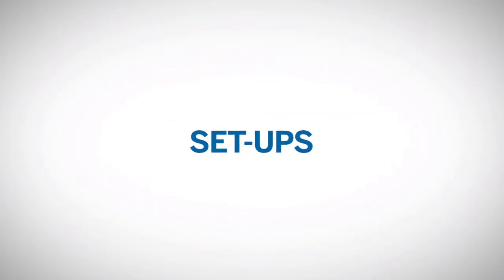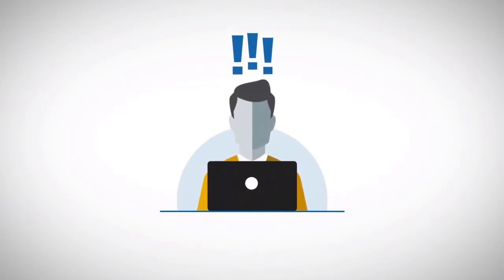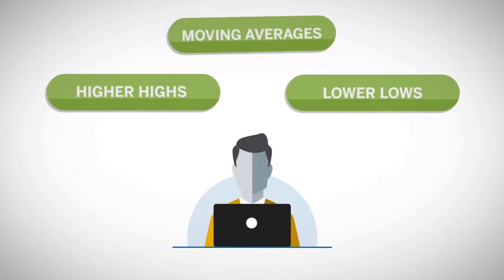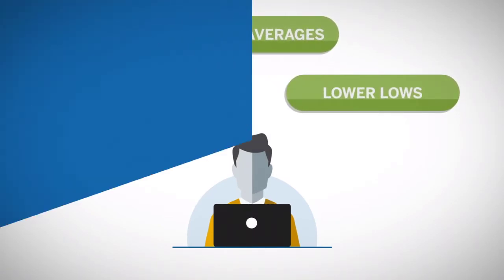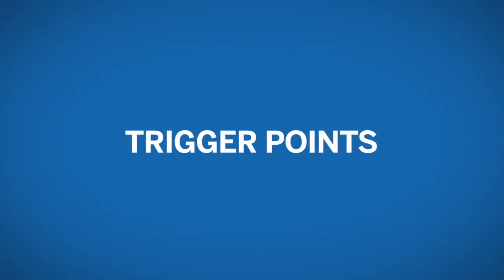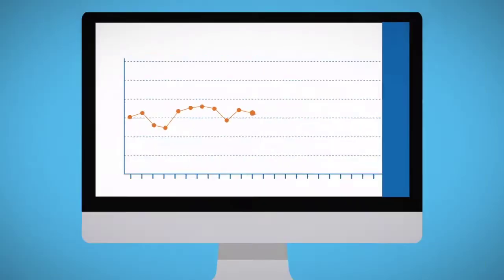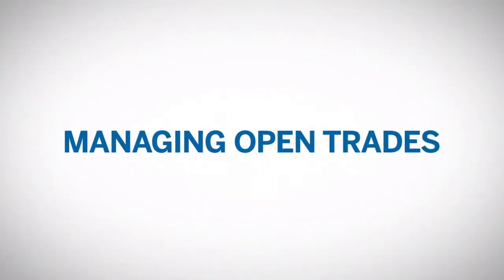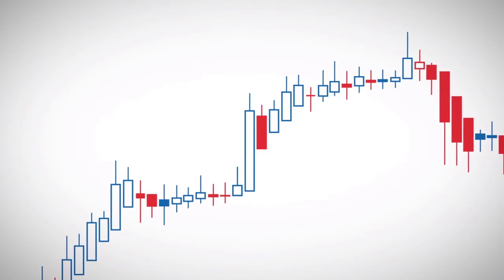Trade Plan 105 - Trading Strategies in your Trade Plan - CME